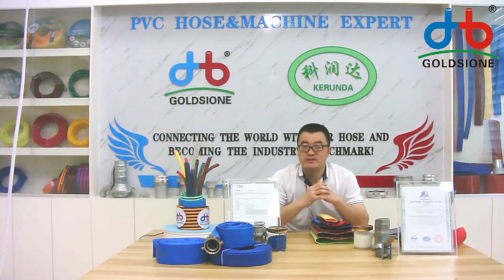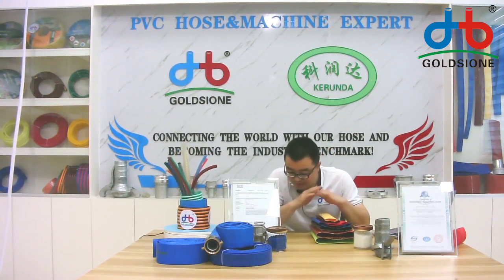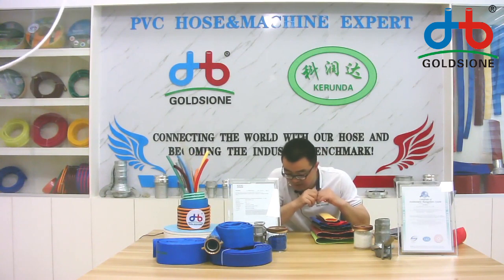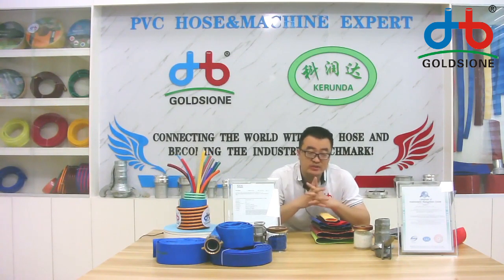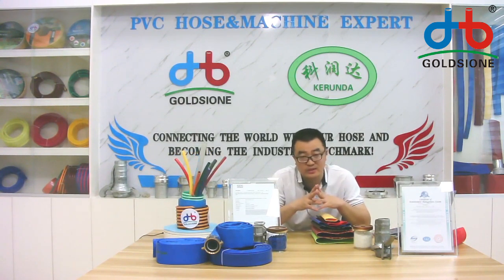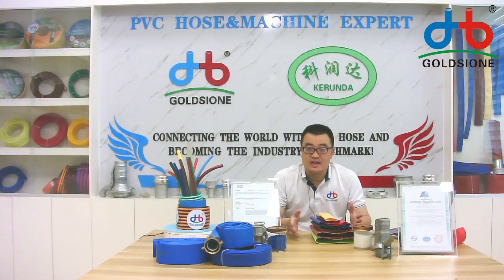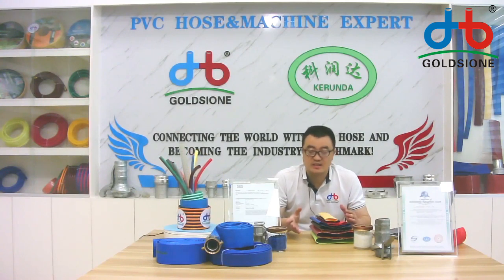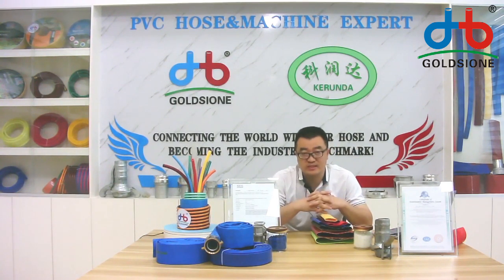PVC Lay Flat Hose Introduction - PART - (04)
Here's the PVC​layflatHose​​​ introduction - PART (04)